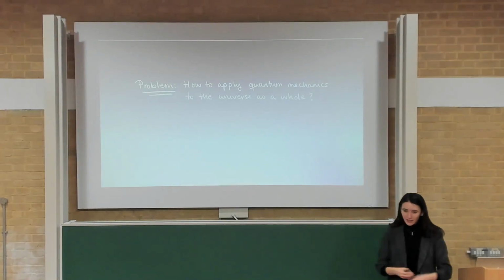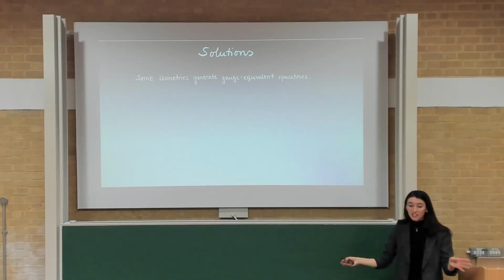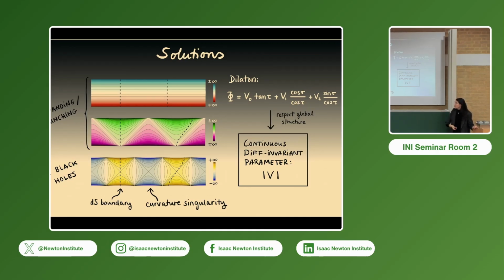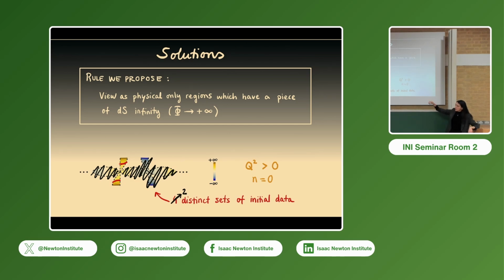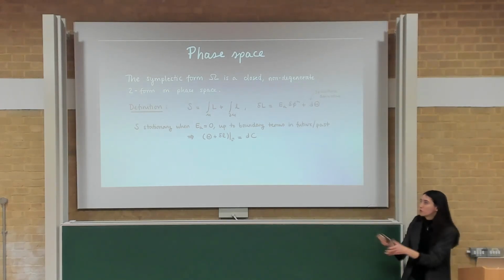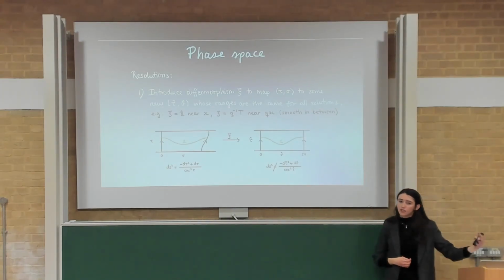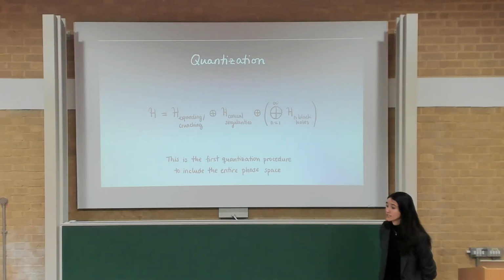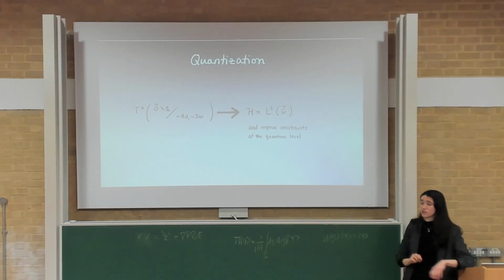Ms. Elba Alonso-Monsalve | Toward the quantization of Jackiw-Teitelboim gravity with positive cos...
Title: Toward the quantization of Jackiw-Teitelboim gravity with positive cosmological constant
Speaker: Ms Elba Alonso-Monsalve (Massachusetts Institute of Technology)
Date: 26th Nov 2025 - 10:00 to 11:30